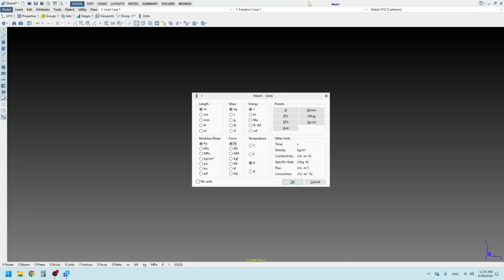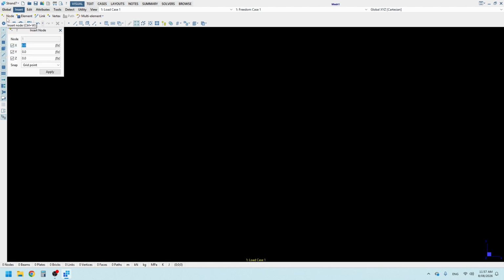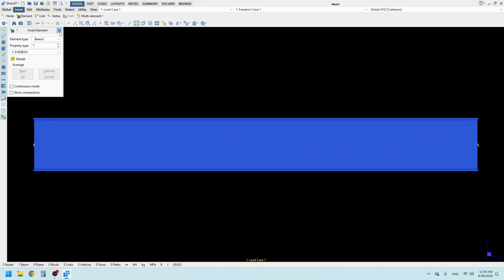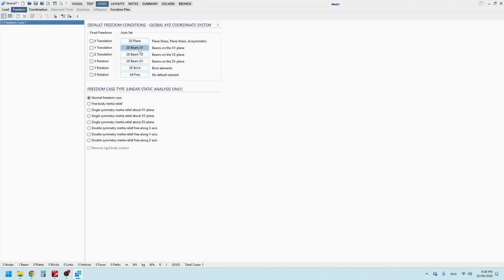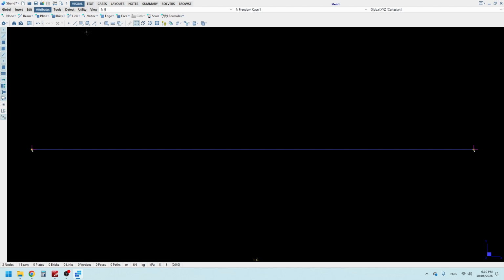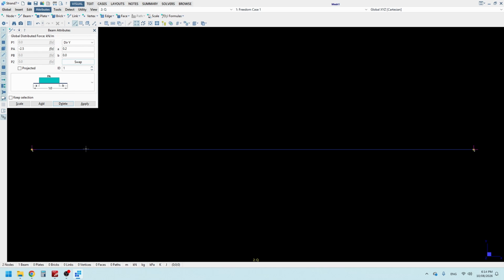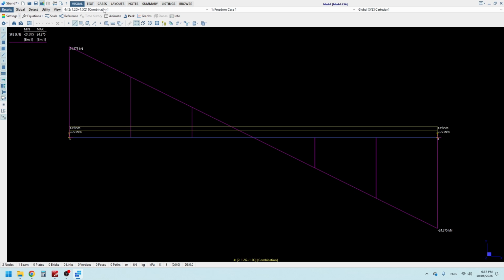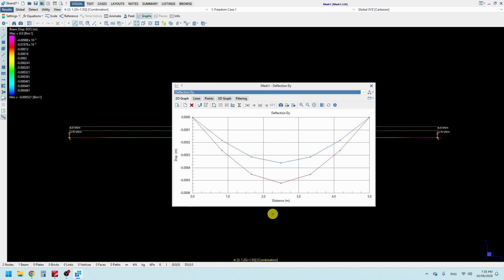Strand7 Tutorial – Simply Supported Beam Analysis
Learn how to model and analyse a simply supported beam in Strand7, including supports, loads and analysis results.

Felipe